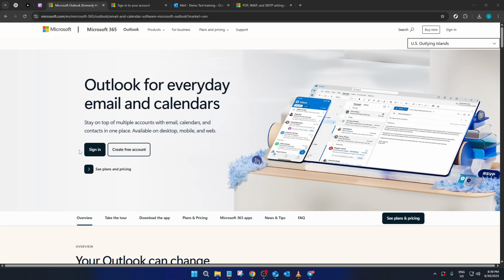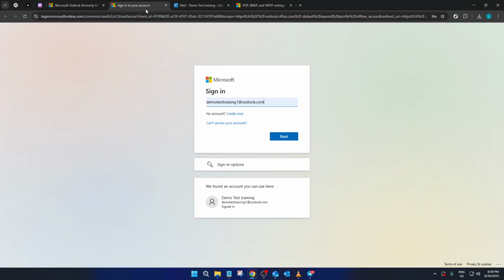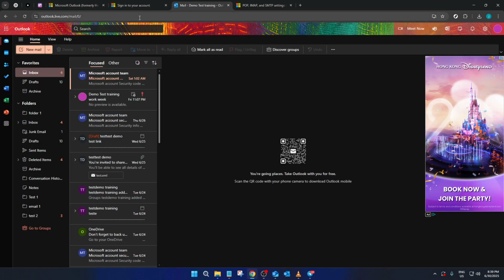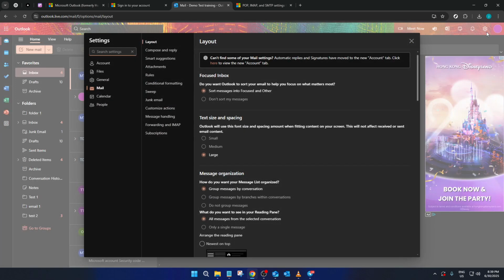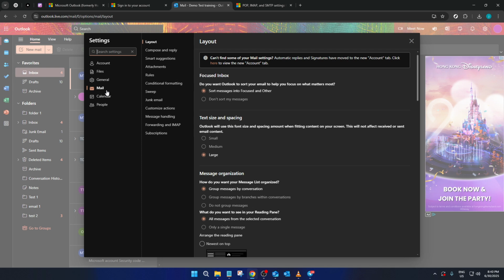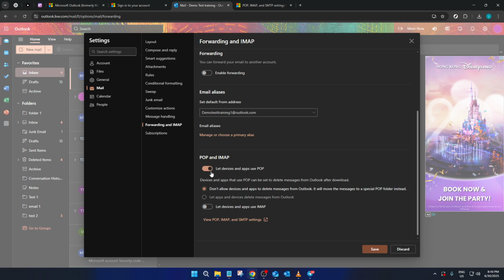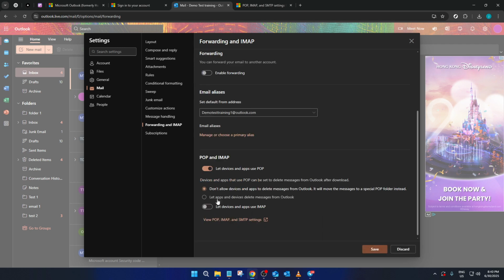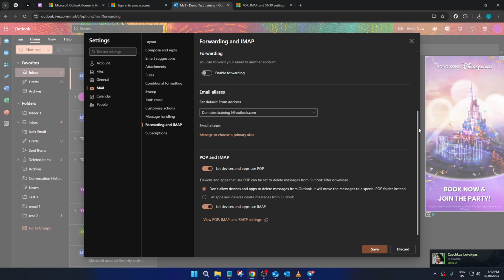How To Set The Correct Outlook SMTP Settings To Send Emails (Easiest Way) (2026 Guide)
Learn step-by-step how to configure the correct Outlook SMTP settings to send emails seamlessly from any device! In this tutorial, we'll guide you through entering SMTP server details, choosing the right port, and verifying your credentials to ensure successful email delivery.

00:00 Introduction
01:10 What are SMTP Settings?
02:45 Where to Find SMTP Settings in Outlook
04:15 How to Enter SMTP Details (Outlook 365, Desktop, Web)
06:30 Testing Your SMTP Connection
08:15 Troubleshooting Common SMTP Errors
10:00 Additional Tips & Best Practices

This video covers Outlook 365, Outlook Desktop, and Outlook Web App on Windows and Mac. By following these instructions, you’ll never struggle with outgoing email errors again.